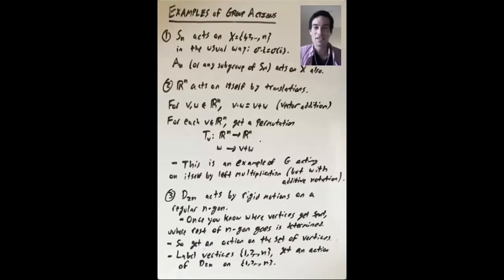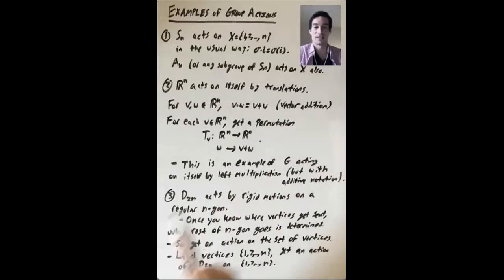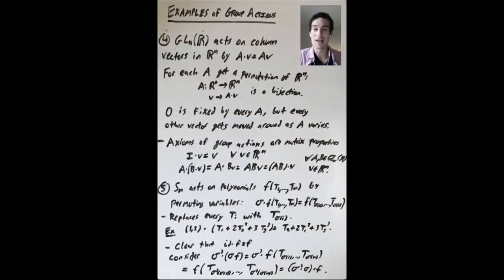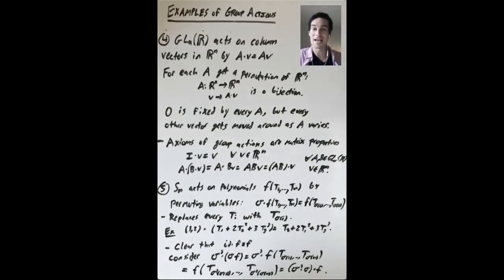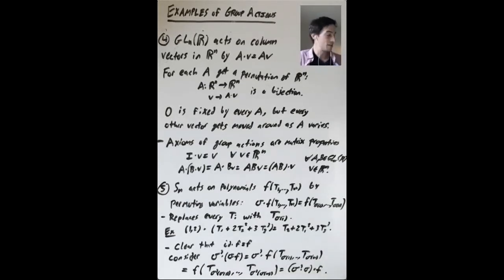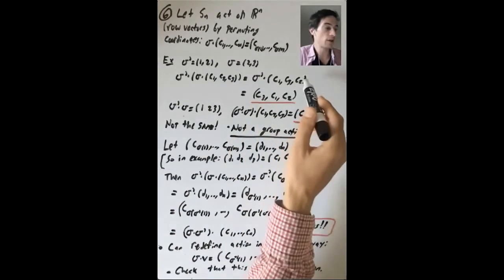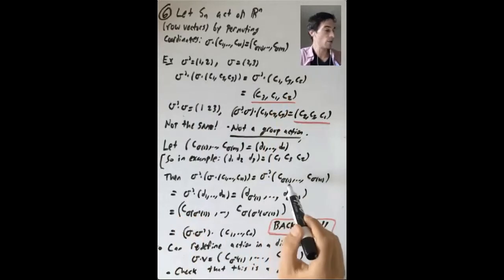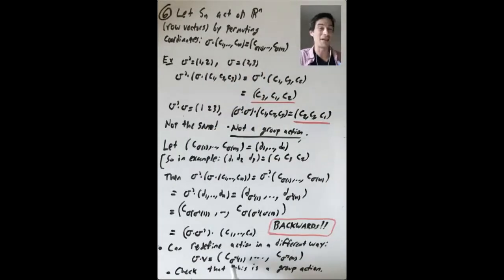Examples of Group Actions (Algebra 1: Lecture 9 Video 3)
Lecture 9: This lecture began our unit on Group Actions.  We first gave the definition of a left group action and then introduced the example of 'the left regular representation of G' where a group acts on itself by left multiplication. We used this action to prove Cayley's theorem.  We showed that actions of a group G on a set X are equivalent to homomorphisms from G to S_X.  We gave several examples where we had a specific group G and a specific set X and then we focused on three big examples; a group acting on itself by left multiplication, a group acting on itself by conjugation, and a group acting on G/H by left multiplication.

Reading: The main resource I am using for this lecture and the next few lectures are Conrad's notes, 'Group Actions'.  I very highly recommend that you read these notes.  In this lecture we covered a big part of Sections 1 and 2 (but were not able to do all of the examples here).

Dummit and Foote first introduce group actions in Section 1.7 and then talk about them again at the end of Section 2.2.  At this point, you should read these two sections.  Seeing similar material from a different perspective will help you to absorb the key ideas.  Chapter 4 is all about group actions.  You should also read Sections 4.1 and 4.2.